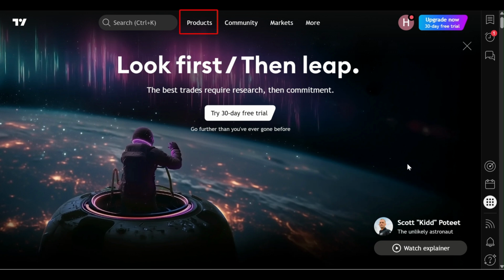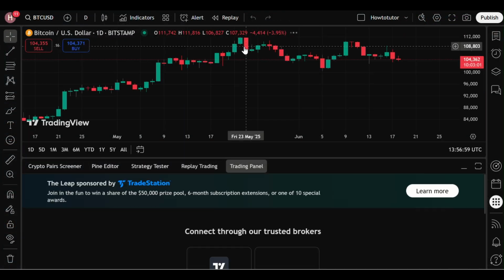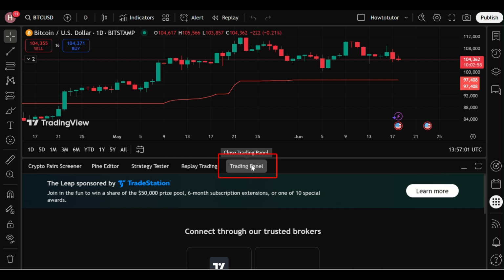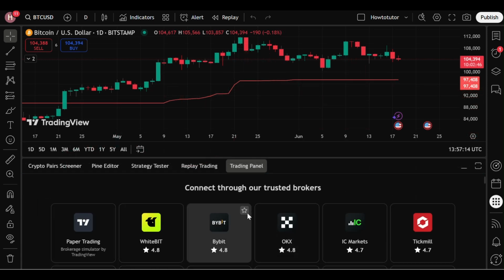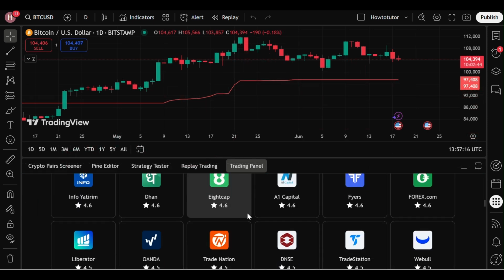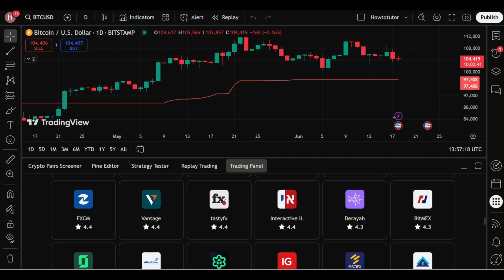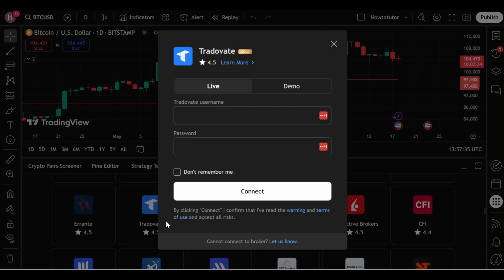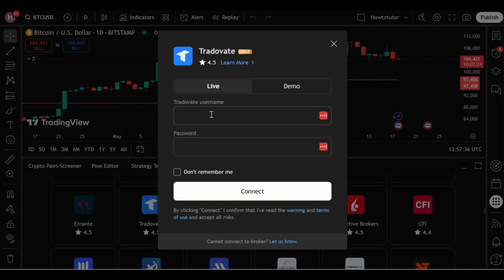How To Connect Tradovate To Tradingview 2025 | Link Tradovate To TradingView (QUICK & EASY)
Want to trade directly on TradingView using your Tradovate account? In this step-by-step tutorial, you'll learn how to connect Tradovate to TradingView in 2025 — quickly and easily.

This guide walks you through everything: from linking your broker to placing trades directly on TradingView charts with your Tradovate account.

In this video:

    How to link Tradovate to TradingView

    Connecting broker through TradingView’s platform

    Account permission and login setup

This is perfect for futures traders who want real-time execution with TradingView’s advanced charting tools.